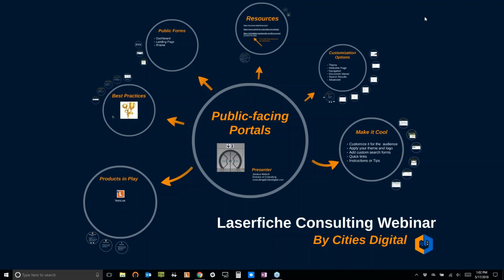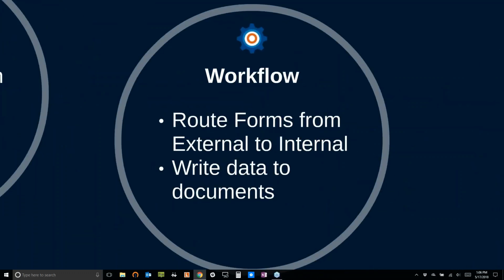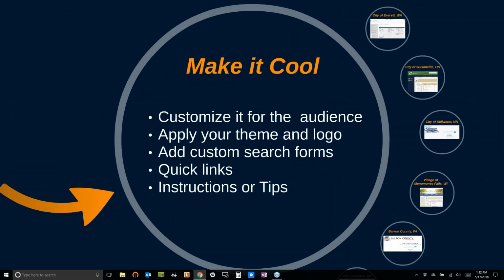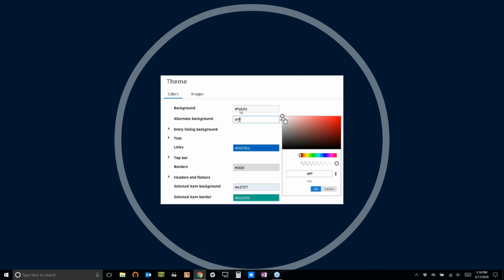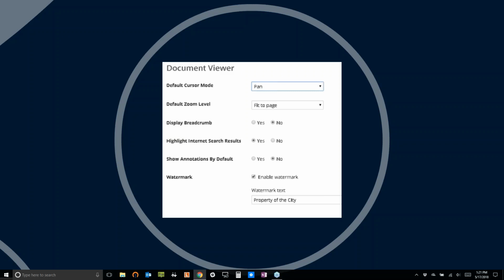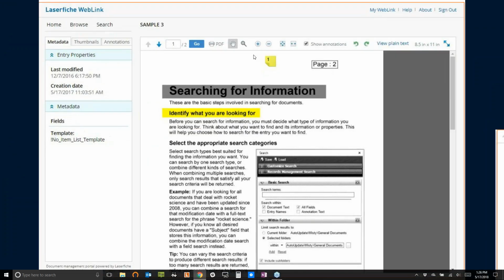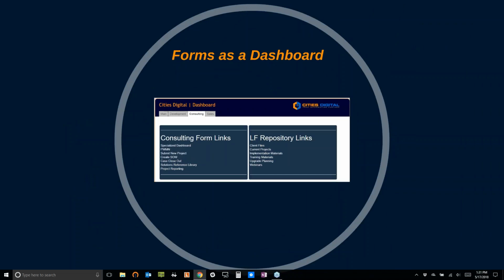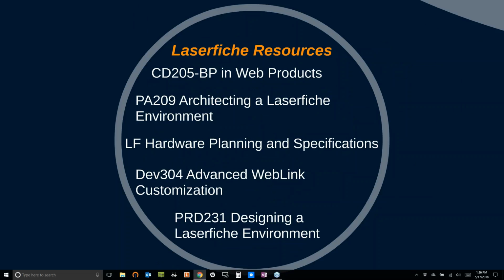So You Want to Share w/Everyone: Best Practices for Implementing Document & Forms Portals - by CDI